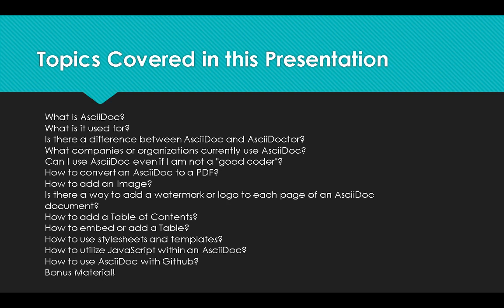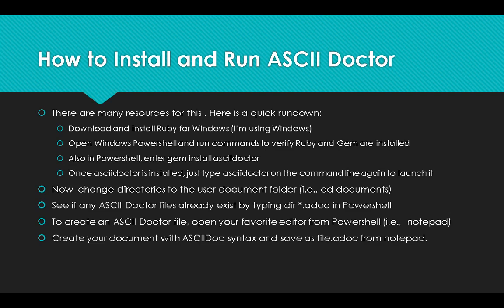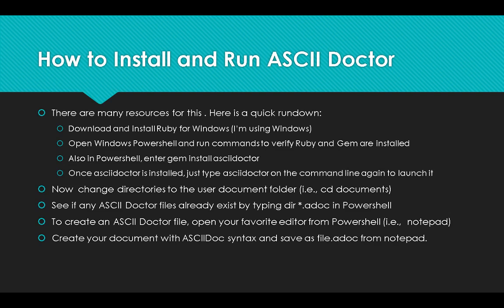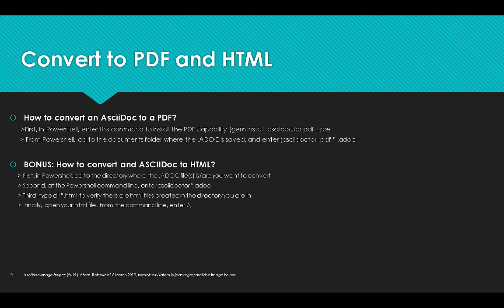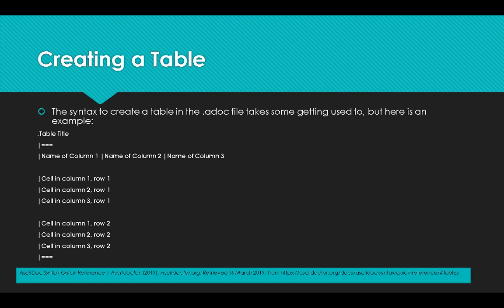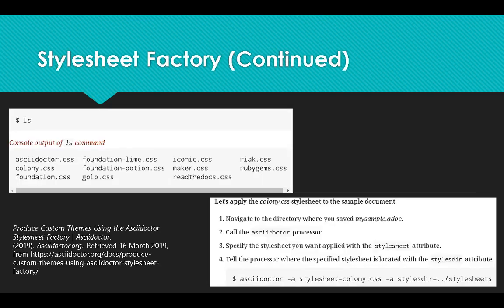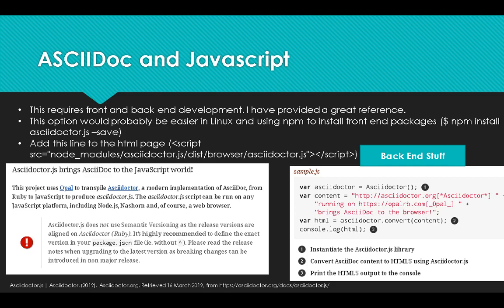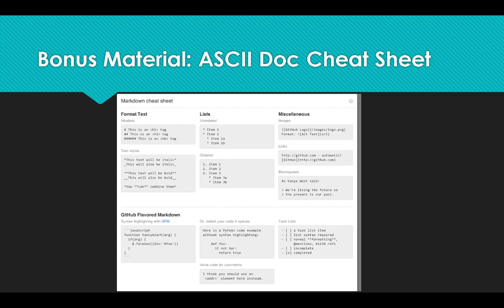Overview of ASCII Doc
This is a stretch assignment I completed for my GA Tech Introduction to Health Informatics Course about a solution technical writers and coders are embracing for documenting their development work called ASCIIDoc